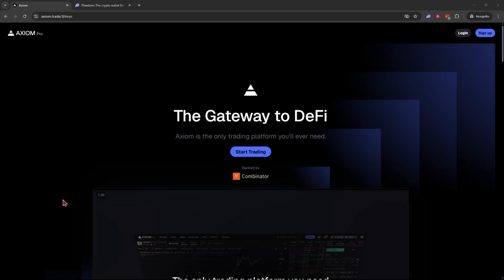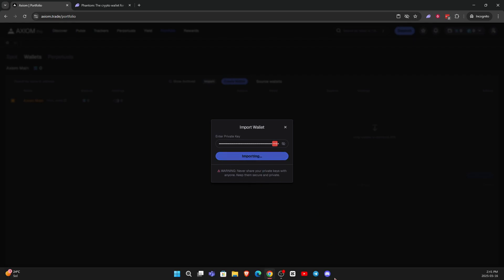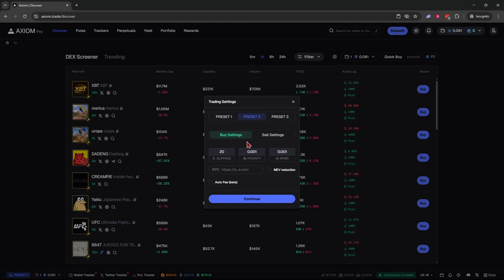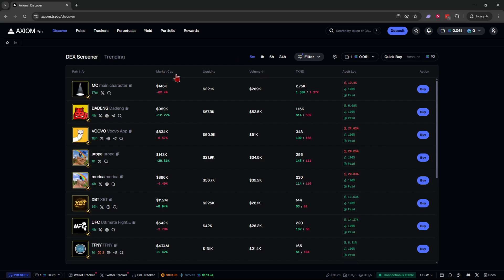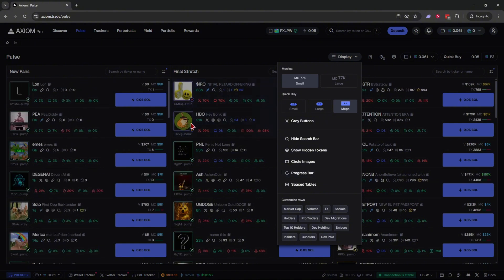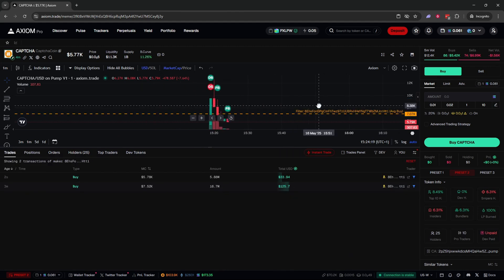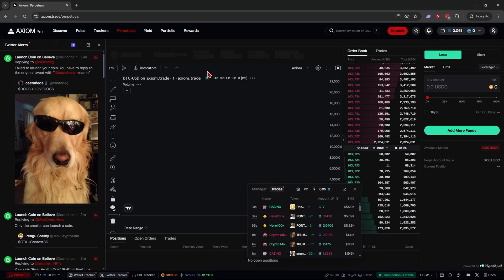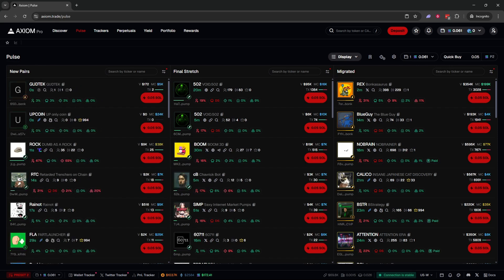How To Use Axiom Pro | Axiom Pro Tutorial For Beginners (Full Guide)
New to Axiom Pro? This beginner-friendly tutorial walks you through everything you need to know—from setting up the platform to trading meme coins, using the Solana-based terminal, and navigating the Axiom Pro interface like a pro. Whether you're using it for tracking wallets, executing trades, this is the only Axiom Pro guide you’ll ever need to get started fast and smart.

If you have any questions, ask me in the comments below and I'll be more than happy to help.

My name’s Chris, and here on the Keys to Crypto channel, I make simple, easy-to-follow tutorials on how to use cryptocurrency exchanges, manage your wallets, and get into blockchain technology. Whether you’re curious about Bitcoin, exploring altcoins, or just want to learn more about the crypto space, I’ve got you covered.

The content on this YouTube channel is for educational and informational purposes only. It is not investment, financial, or trading advice, nor any other form of recommendation.